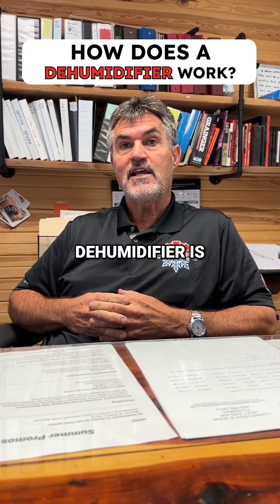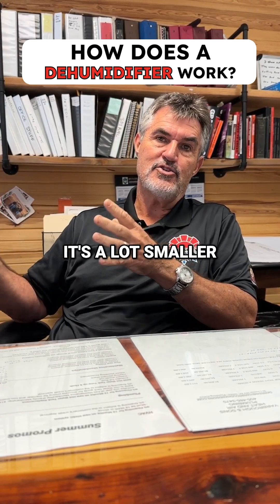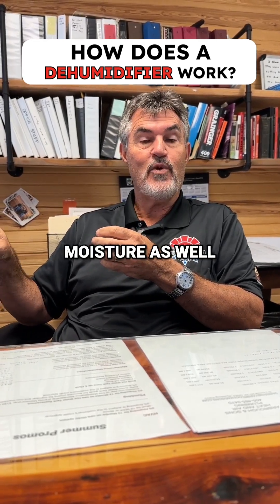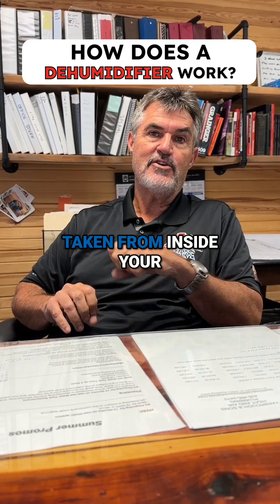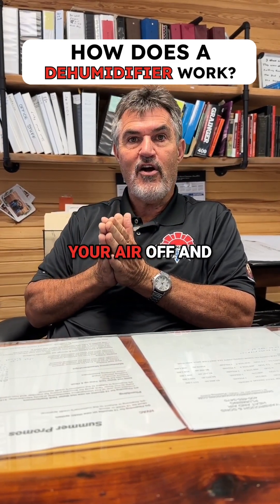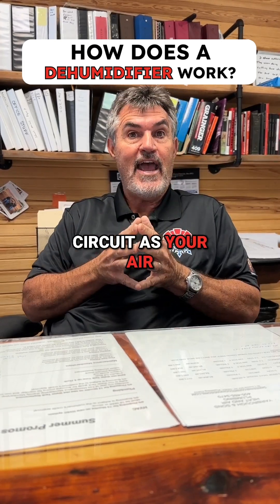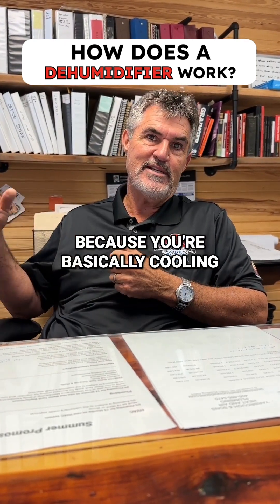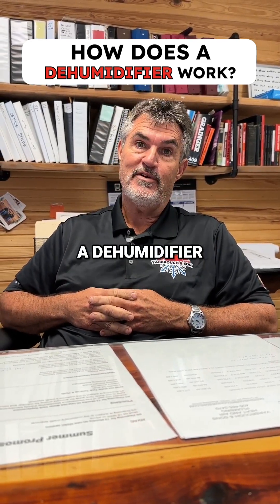How does a dehumidifier work? 🤔